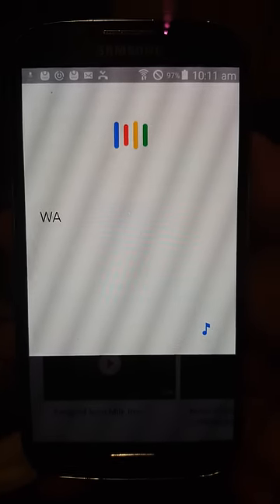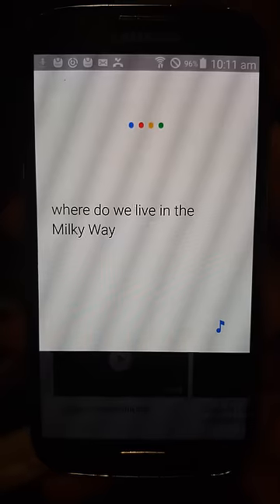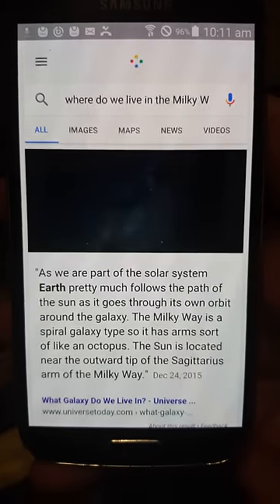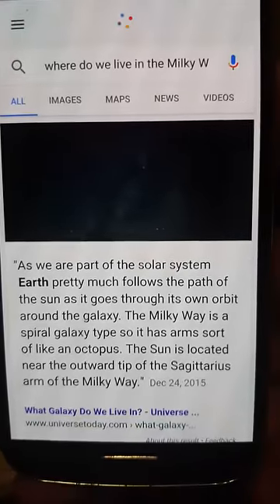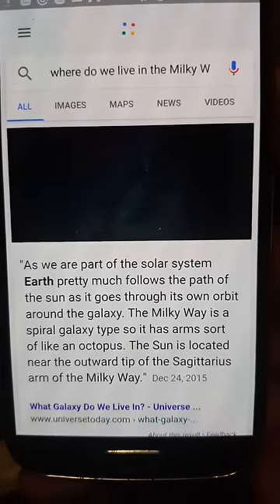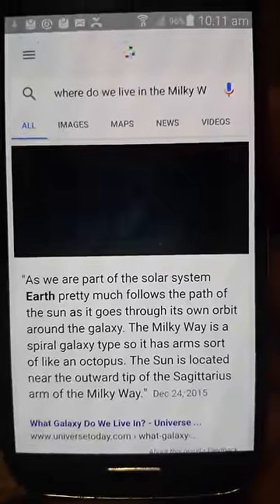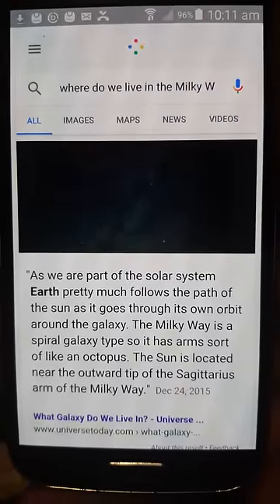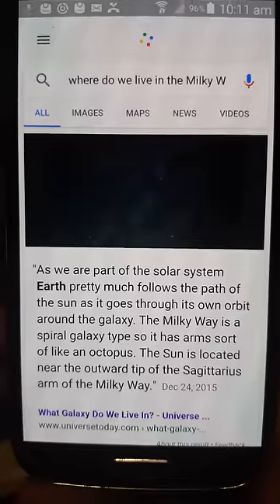MANDELA EFFECT- ASK GOOGLE WHERE DO WE LIVE IN THE MILKY WAY ( SAGITTARIUS SUN?) AUDIO EVIDENCE.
Same search but proven with live capture incase it vsnishes in the future. Cheers all.